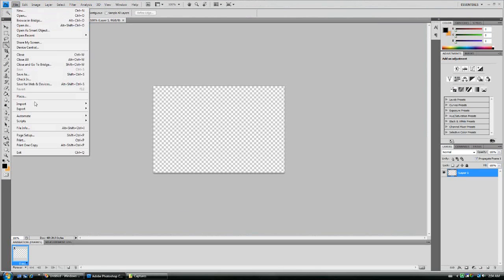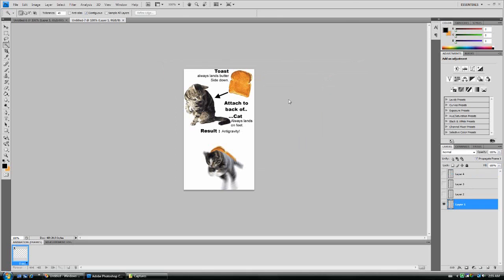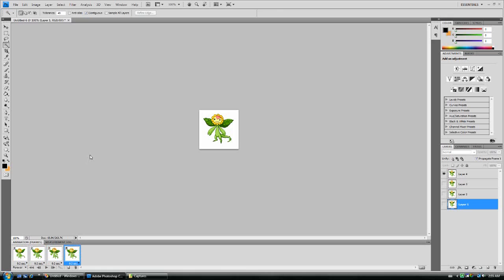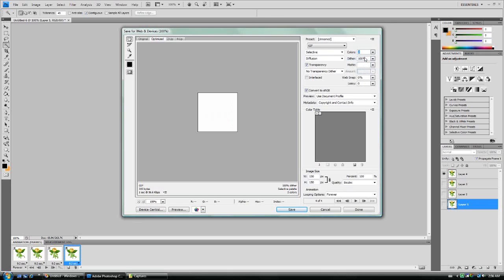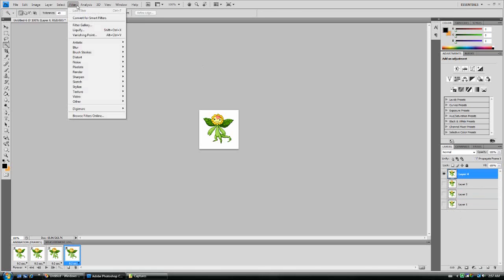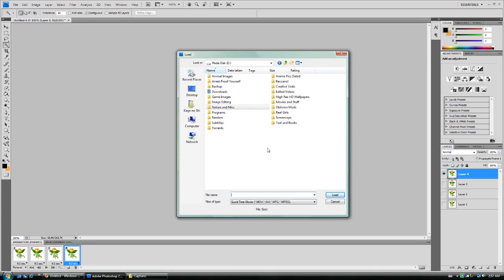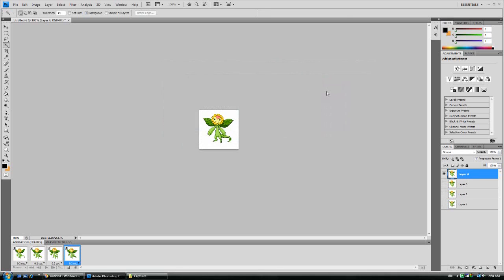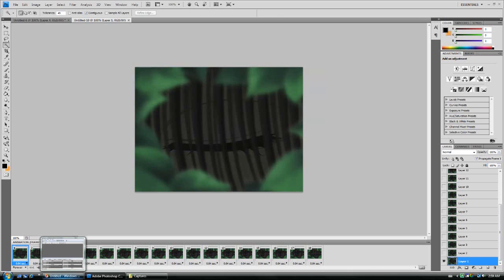Photoshop CS4 Opening Animated GIFs Tutorial HD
Got Photoshop CS4 64 bit?  Sad you can't open animated GIFs?  This video comes to the rescue!

Basically, it's a tutorial on how to open .GIF animations (as well as certain video files) to be manipulated in CS4.  It should also be helpful with CS3, assuming CS3 has a 64bit version.

Just to clarify, you should use the 32 bit version with this tutorial.  It doesn't work with the 64 bit version.

Yes, sorry for mistakes, stumbles, etc. I even screwed up by saying 62bit a couple times XD Clearly, I'm not suited for presentations.